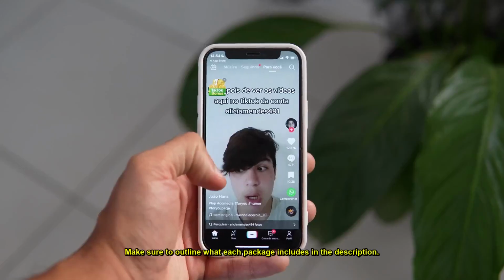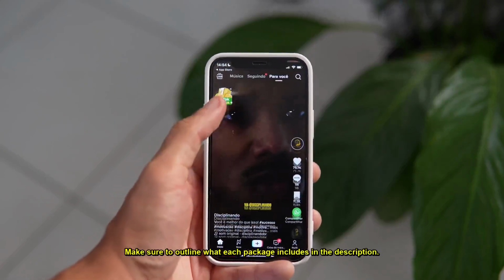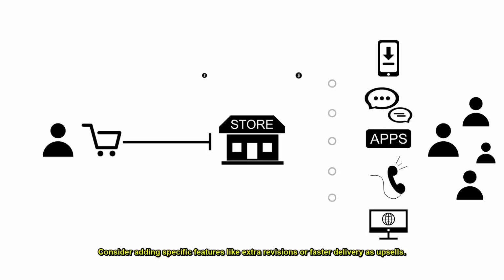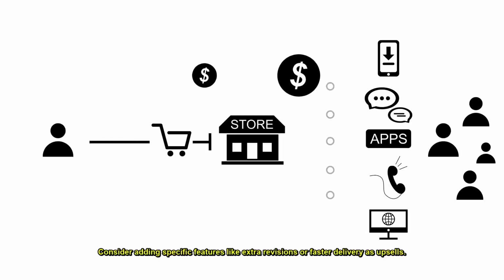How to connect Fiverr to set up gig packages and upsells - Detailed Guide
Unlock the potential of your Fiverr profile with our detailed guide on connecting Fiverr to set up gig packages and upsells! In this video, we walk you through each step, ensuring you maximize your earnings by offering attractive packages and upsell options. Whether you're a seasoned freelancer or just starting out, this tutorial will help you enhance your gig offerings and attract more clients. Don't miss out on valuable tips to boost your Fiverr success!